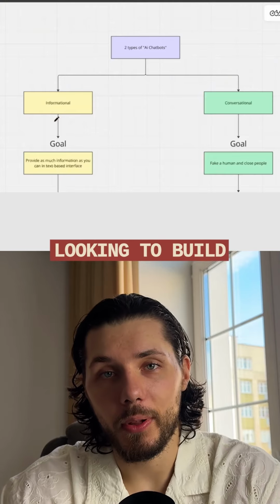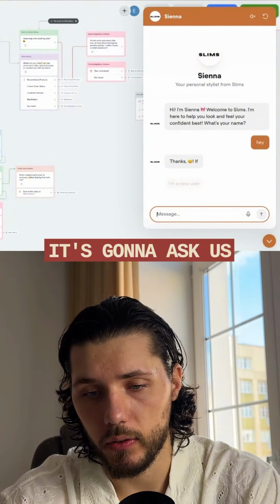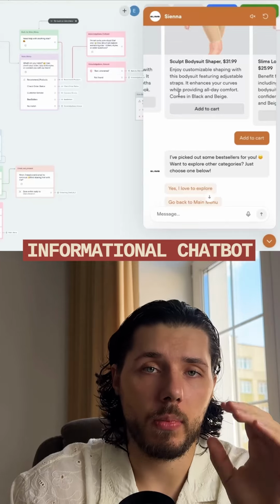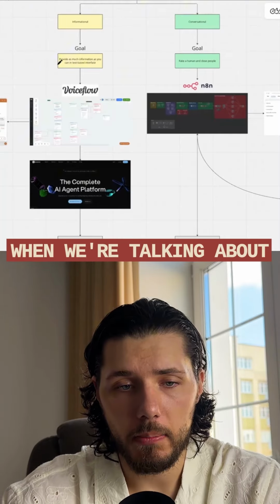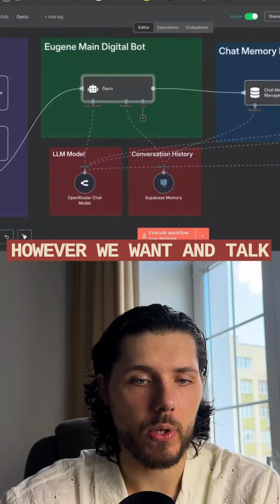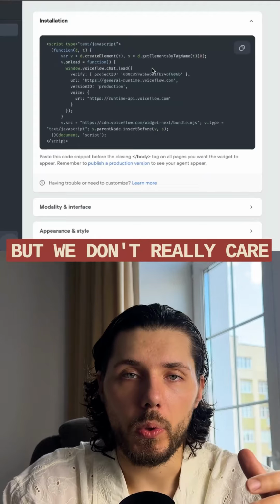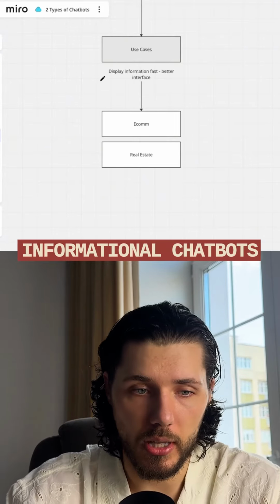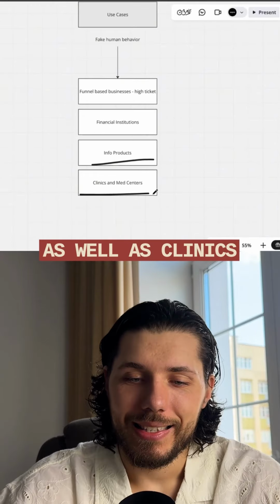How to Build $5,000+ Chatbots